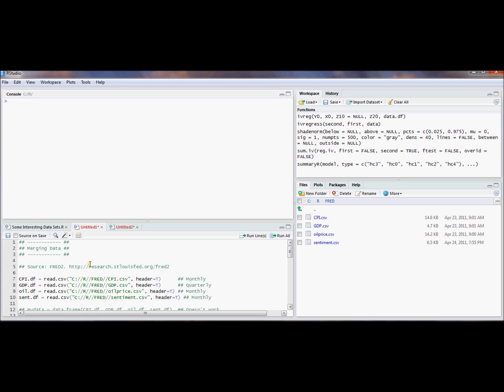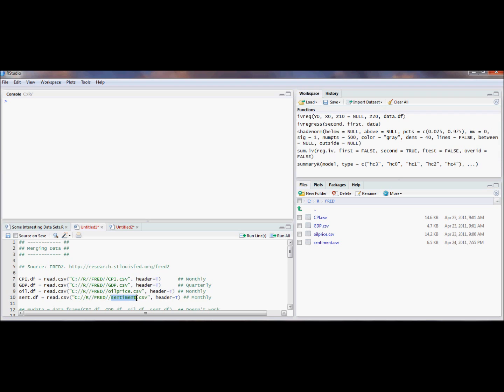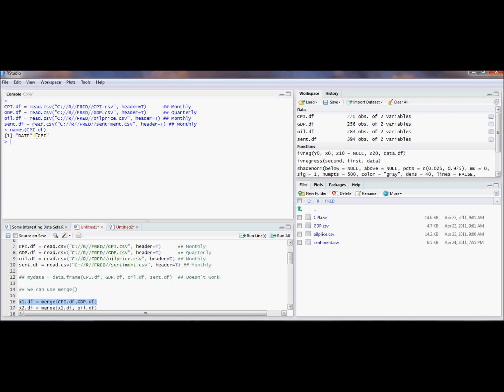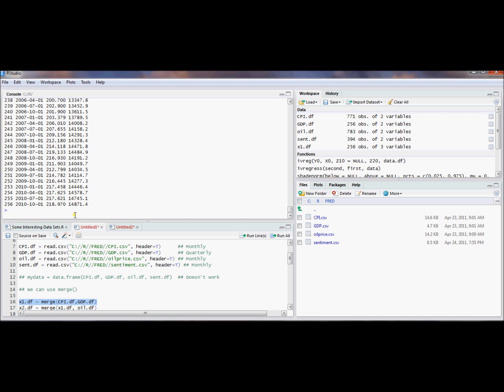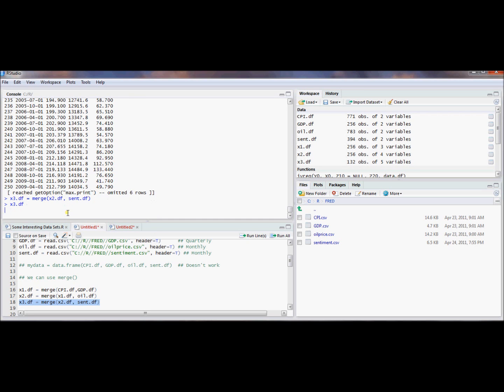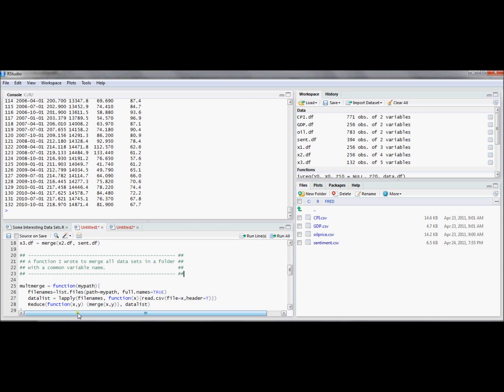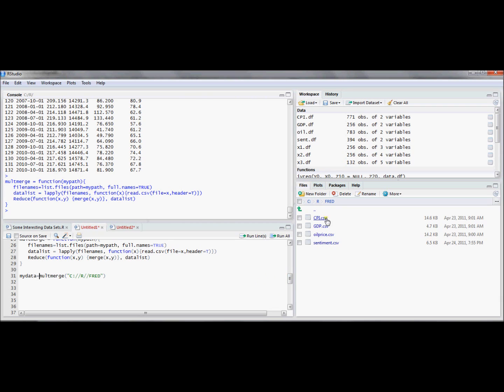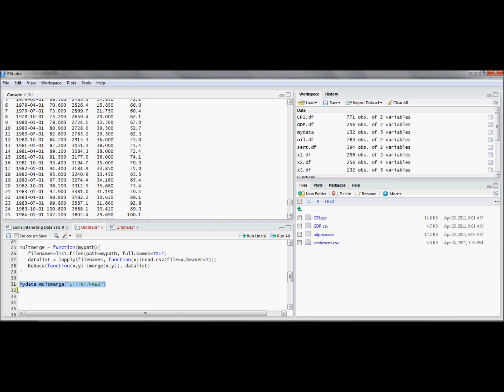R15. Merging Multiple Data Frames (Econometrics in R)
In this video, I demonstrate how to use the merge command (just with the basic options) to merge two data frames.  I also show how to use a function that merges multiple data frames together.  The function multmerge() also reads the data in from source files.  Maybe you will find this function useful.

The code for the multmerge() function is available at my econometrics blog here:

I post additional resources on my R tutorials at my econometrics blog, as well as embedding the videos from this series.

S&P500 Data?  For matching daily observations to monthly (where daily observations do not necessarily occur on the first day of the month), you may want a function that coerces the first observation of the month to be on the first day (to allow for easy matching).  I wrote a function that does this.  This is a little idiosyncratic, but maybe you'll find it useful.